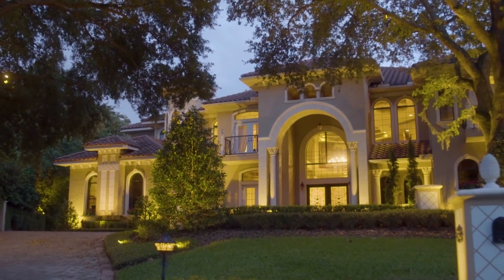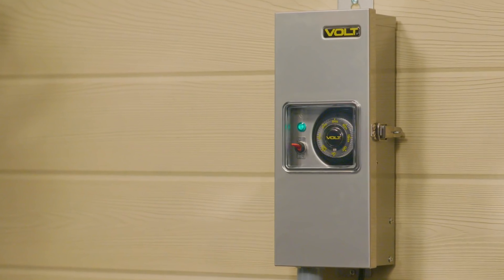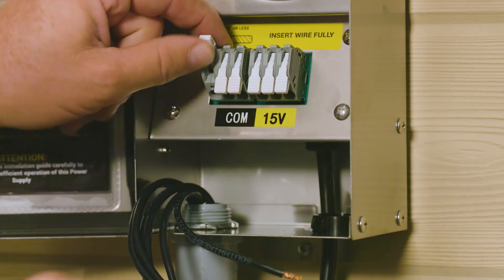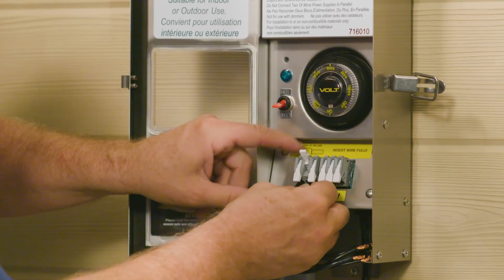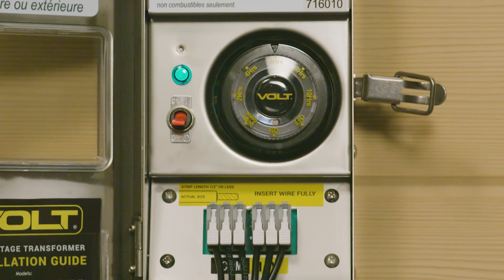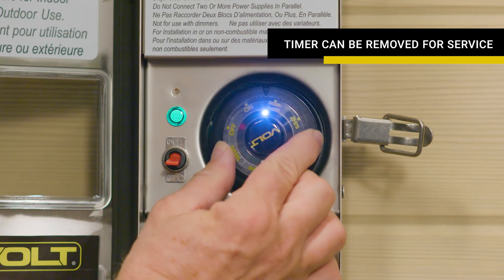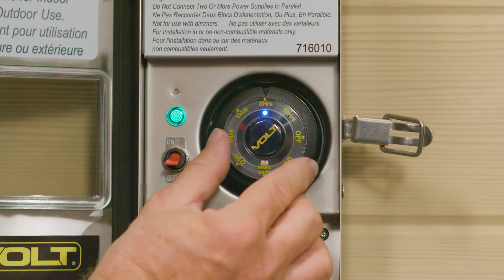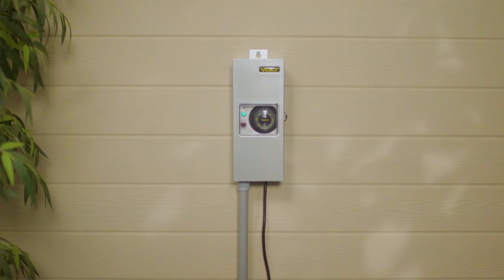Explore the VOLT® 100W Slim Line LED Low Voltage Transformer for Landscape Lighting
The VOLT® 100-Watt Slim Line LED Low Voltage Transformer breaks ground in simplicity of installation and control. The clamp-type terminal blocks are impressively easy to use - taking seconds to connect - compared to many minutes of frustrating work for standard terminal blocks. Just insert the stripped wire and close the clamp!

Next, a VOLT® innovation: the timer/photocell combination. Visible through the housing window, this timer can be set for simple dusk-to-dawn operation, or set to turn off after a certain number of hours. The photocell is built into the timer. This timer is a removable module - easily replaced.

Slim Line Transformers have an easily removable, tool-less grommet to replace the metal knock-outs of traditional transformers. Traditional knock-outs required tools and were difficult to remove. The grommets on Slim Line Transformers are removed easily and can be replaced if necessary.

To make this transformer slimmer, lighter and simpler-to-install, we eliminated unnecessary voltage taps. Instead of having to choose among 12V, 13V, 14V, and so on, you just use the single 15V tap. That's all you need for any small to medium-sized (up to 100W) VOLT LED system. No need to worry about voltage loss.